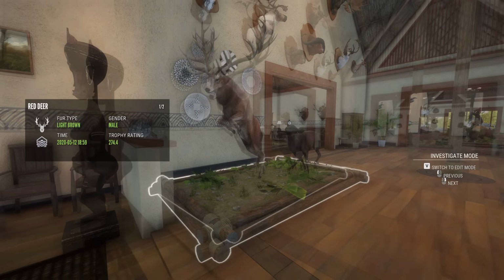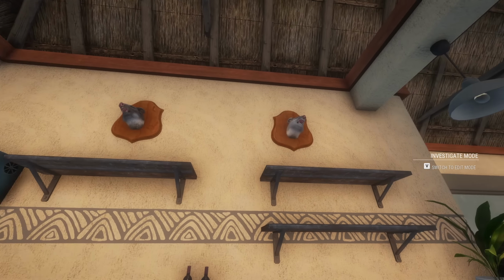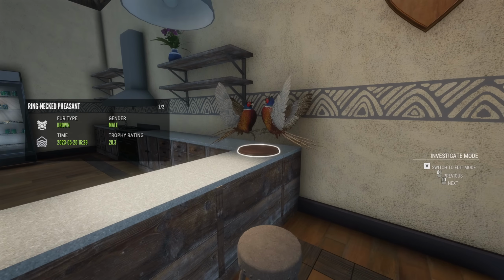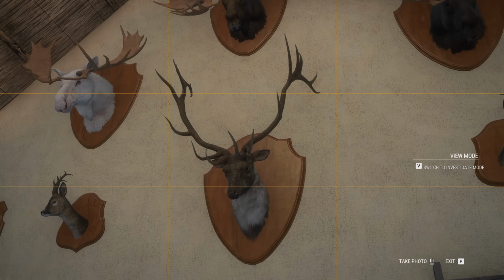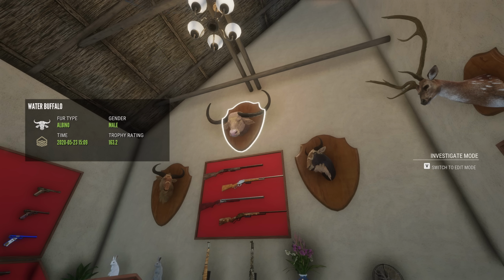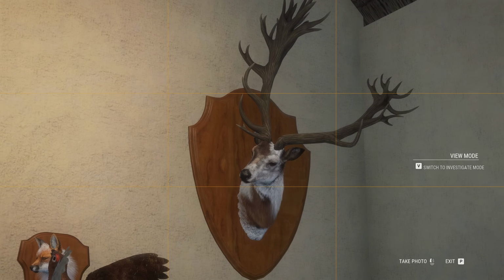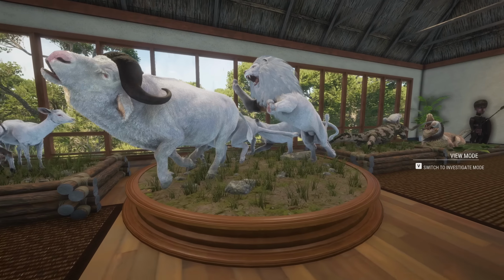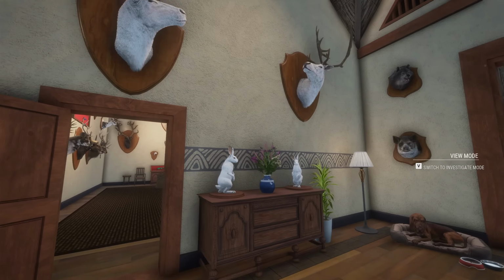The Ultimate 6700 Hour Trophy Lodge Tour! April 2024! (Super Rares & More) Call of the wild